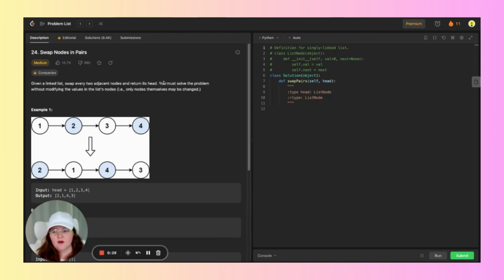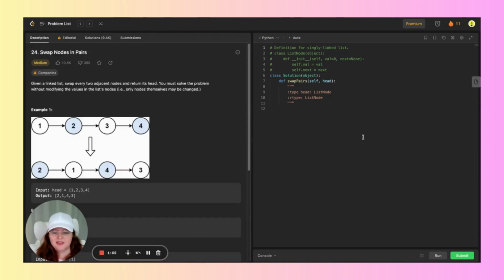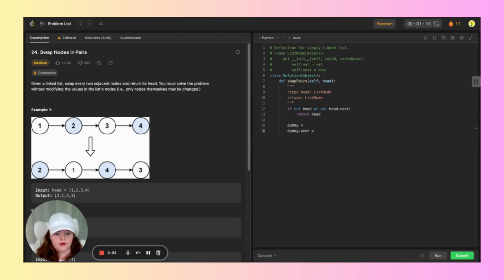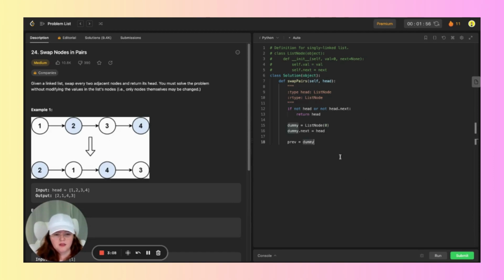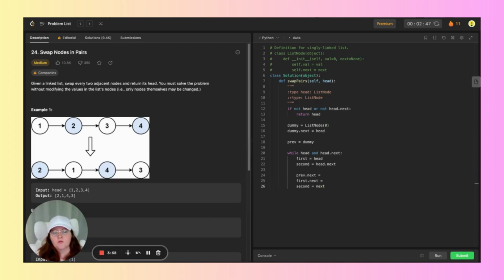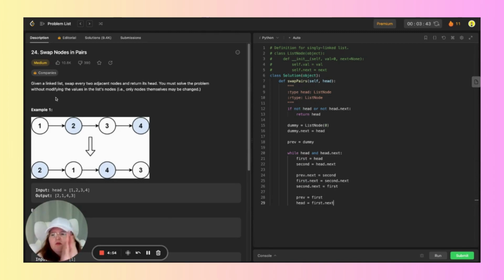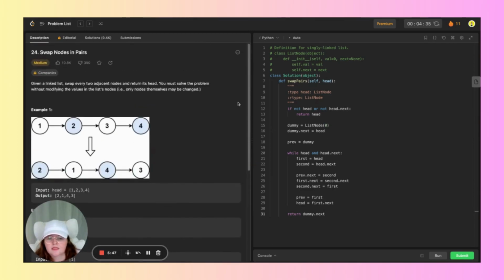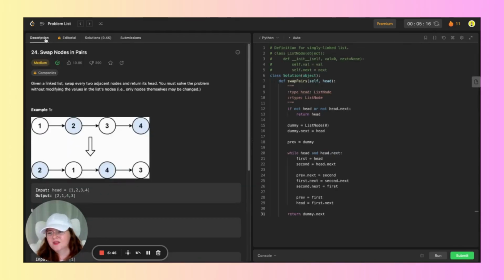LeetCode Problem 24 Solution - in Python